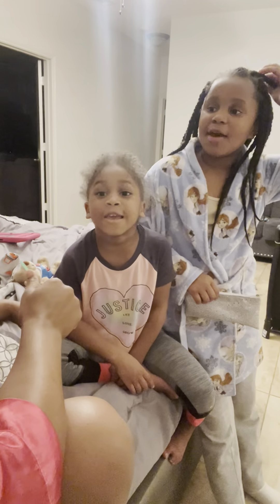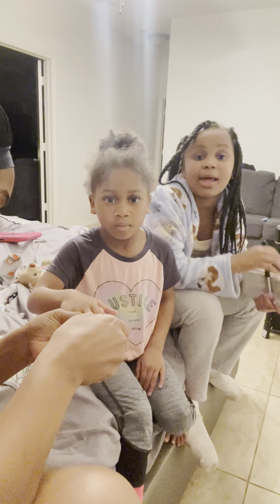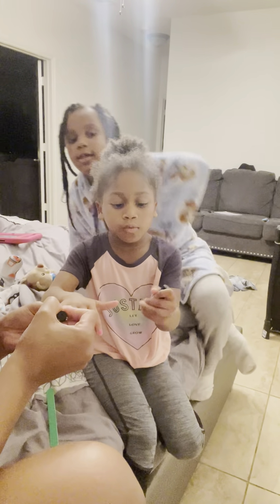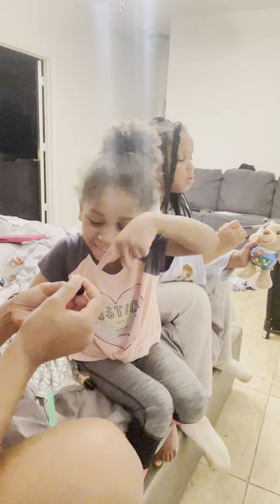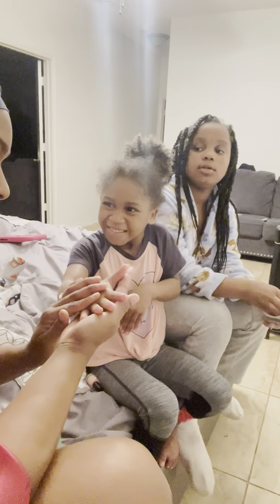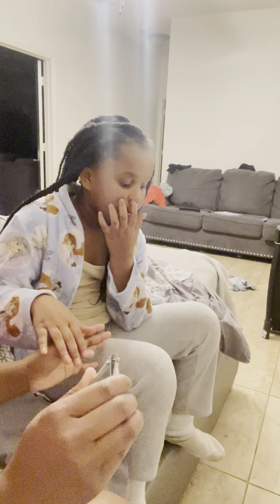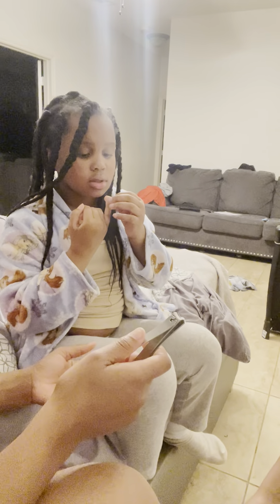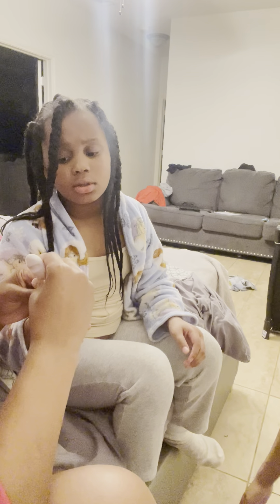Mother-Daughter Nail Salon Disaster: Girl Gets Hurt While Getting Manicure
"In this video, we see a mother and daughter duo attempting a manicure at home, but things take a painful turn when the girl gets hurt. Despite their expectations for a fun and relaxing beauty session, things took a dangerous turn, leaving the girl in pain. Watch as we show you what happened and to hear from the girl and her mother about the events that took place.Don't miss this cautionary tale and make sure to take proper precautions when trying DIY nail treatments.